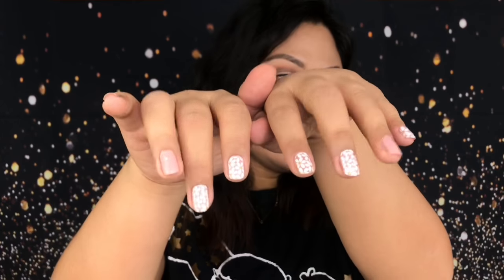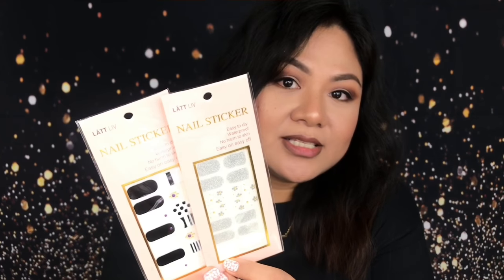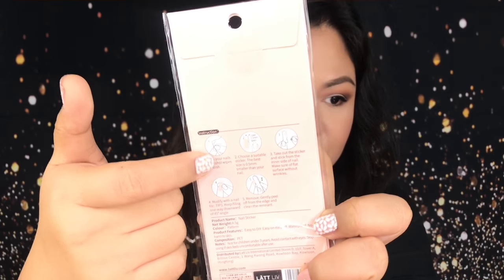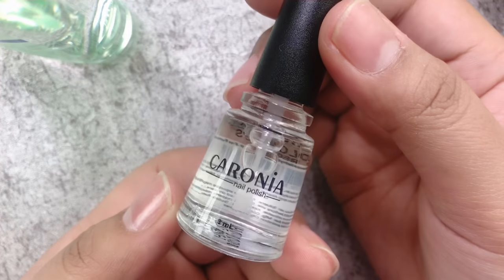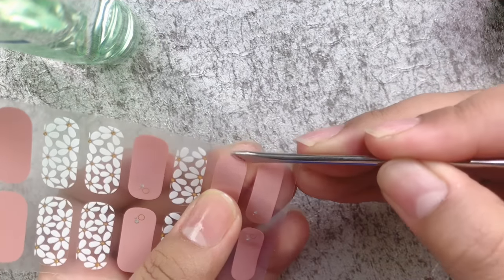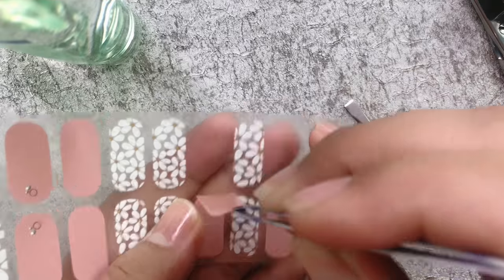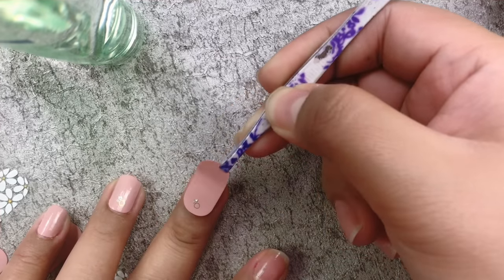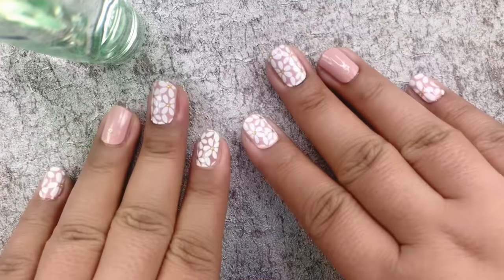DIY: How to Perfectly Apply Nail Stickers | Zai Antonio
Here's the store information where I bought the nail stickers:

LÄTT LIV Philippines : 2nd floor, Eastwood Mall Quezon City; Uptown Mall, Taguig Metro Manila

Easy Date Night Neutral Eyeshadows - Wet n Wild Coloricon Rose in the Air Palette | Zai Antonio